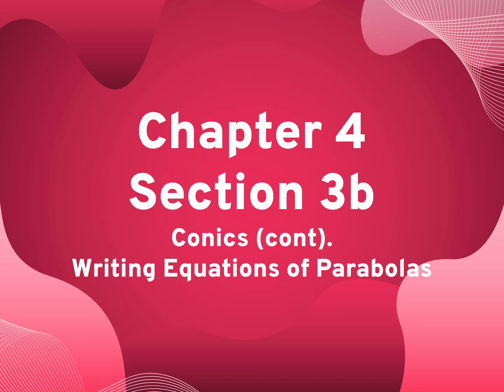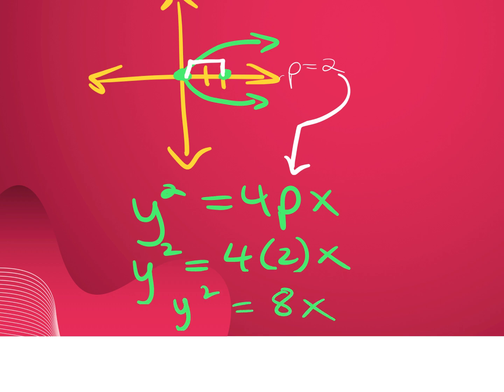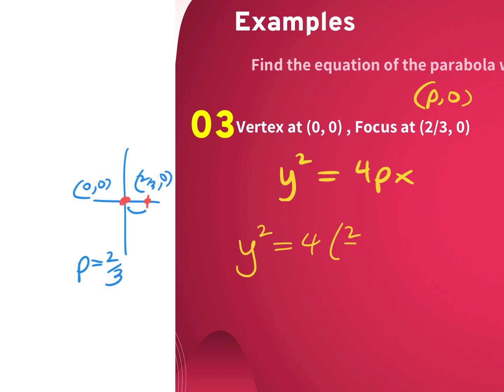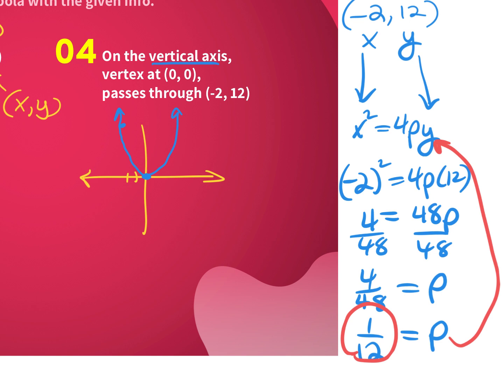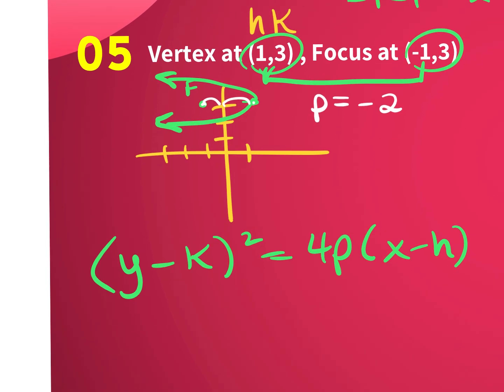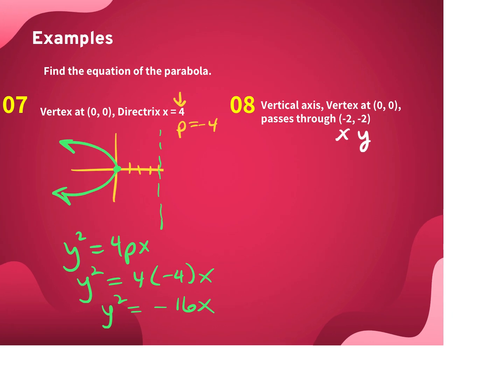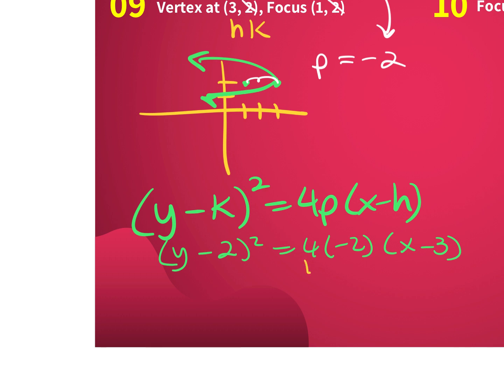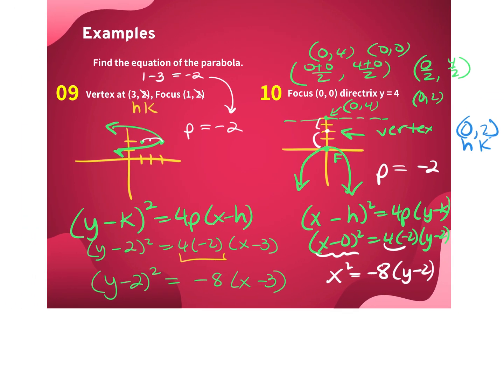1.18.24 4.3b_equations of parabolas